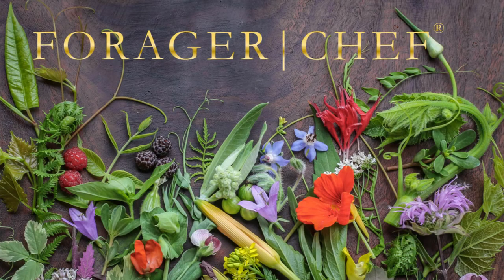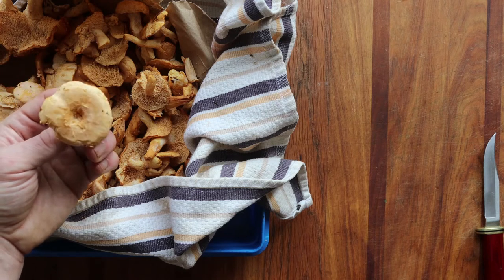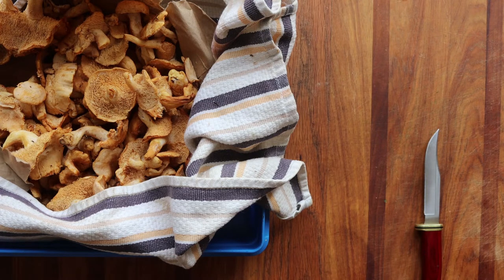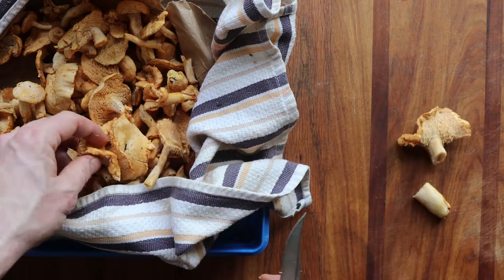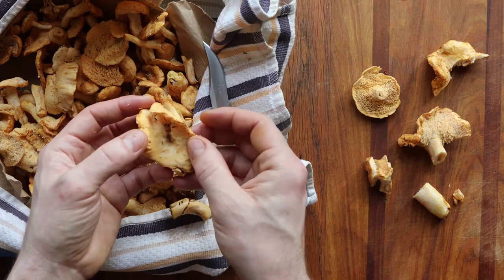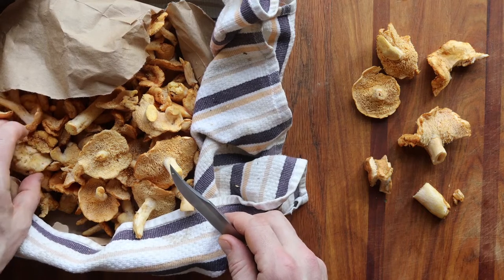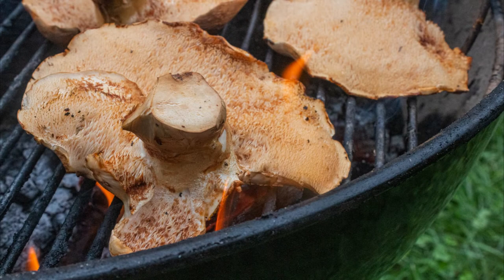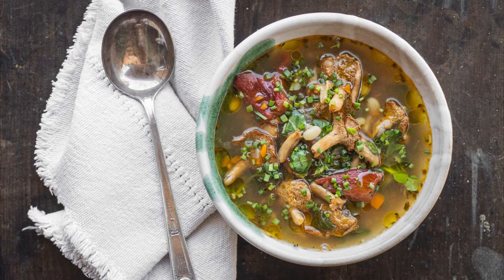Cleaning Hedgehog Mushrooms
A simple breakdown and discussion of hedgehogs, how I clean them, and what I like to cook with them. They can be difficult to clean as the teeth under the cap can easily trap dirt.

Just like chanterelles, these are one of the best mushrooms to try and leave whole for cooking as much as possible. One of the best parts is their texture. If you have a bunch, one of my favorite things to do with them is just eating a pile of sauteed hedgehogs on a bowl of pasta, on a steak, or with a vegetarian dish like my butternuts squash steaks you can find on my website.